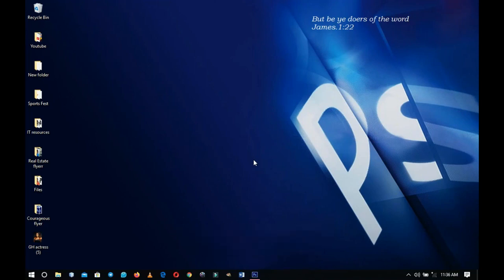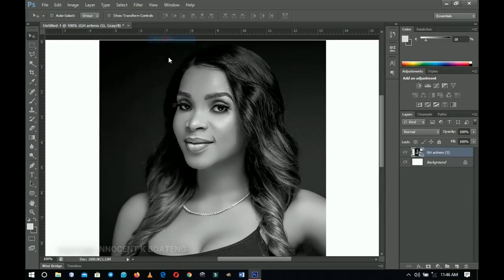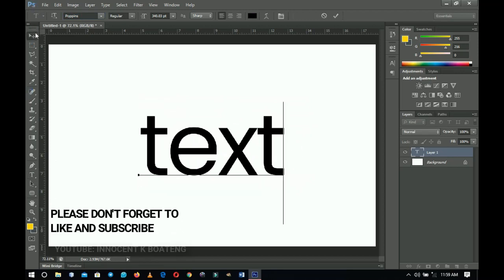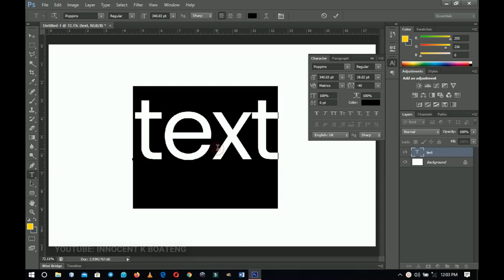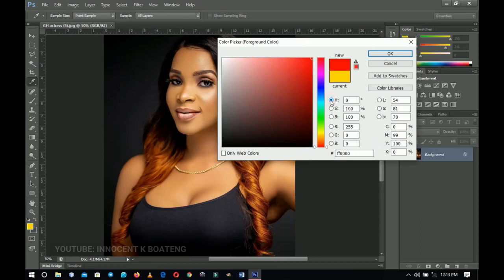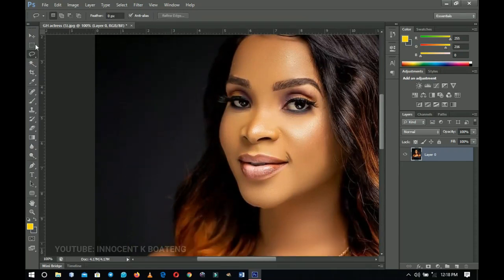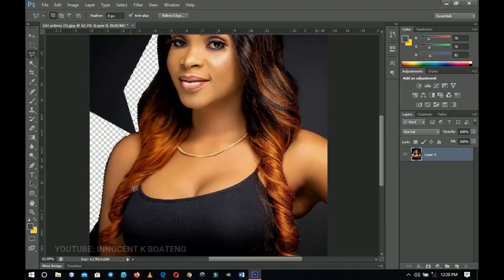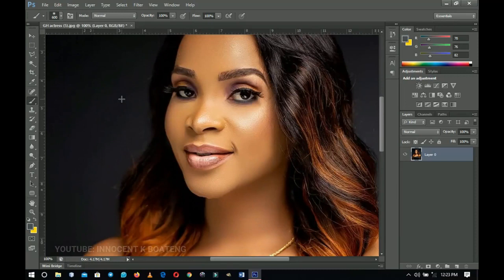Basic PHOTOSHOP TIPS & TRICKS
In these 5 Photoshop Tips and Tricks, I will walk you through some tips that I found in Photoshop, especially for beginners and which no one seems to be talking about.